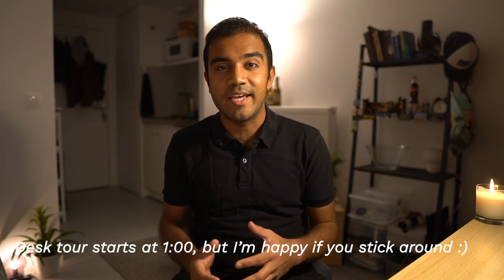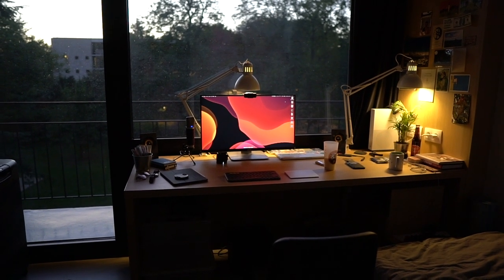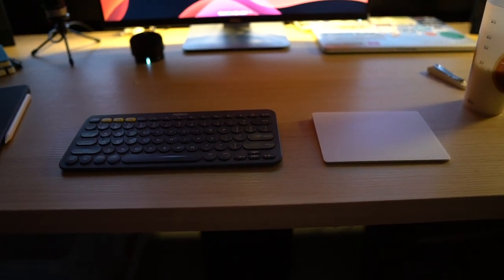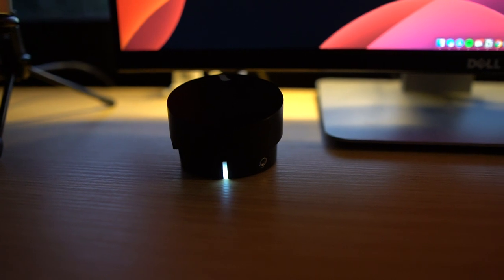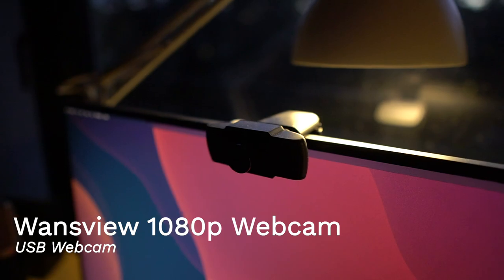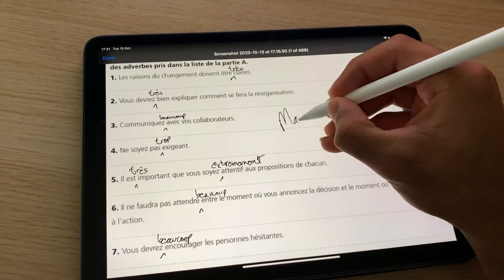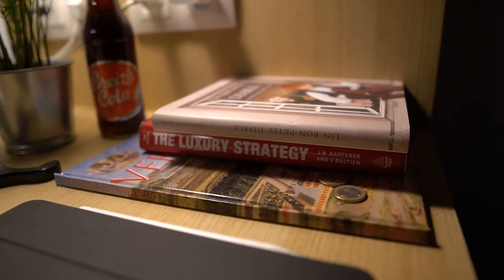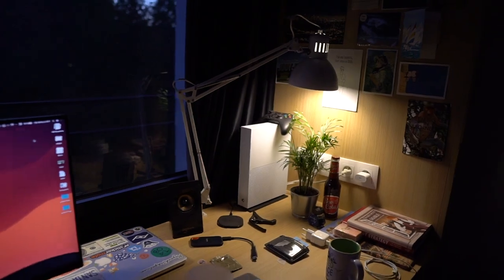My Business School Zoom Desk Setup at HEC Paris | 2020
I spend 8+ hours a day on my desk now in 2020 - working on my computer or on zoom calls. Watch this video to find out how I've set up my desk as a business school student at HEC Paris in France.

✨Products mentioned
╰ Monitor: Dell U2715H
╰ Keyboard: Logitech K380
╰ Mouse: Apple Magic Trackpad & Logitech MX Master
╰ Microphone: M Audio Producer USB
╰ Webcam: Wansview 1080p Webcam
╰ Laptop: MacBook Pro Retina 15” 2014
╰ Lights: IKEA TERTIAL

I’m Mayank, a student in the HEC Paris MiM program in Paris, France. I make videos about studying in France and life as a globally-minded business student.

🎥 Video gear
╰ Camera (newer version)
╰ Wide Prime Lens

💌 Get in touch:
╰ Fill out the contact form on my website.
╰ Write to me on LinkedIn.

Recently I’ve started getting a lot more messages than I can respond to, so while I promise that I read all messages I get, I can’t respond to all of them! If you have questions please feel free to send them to me and I’ll try to address them in a future video :)